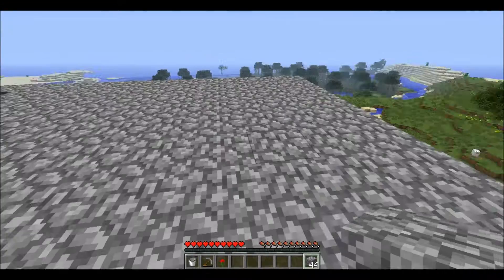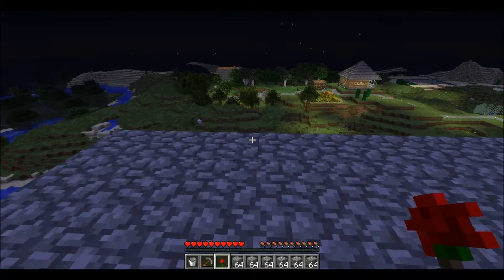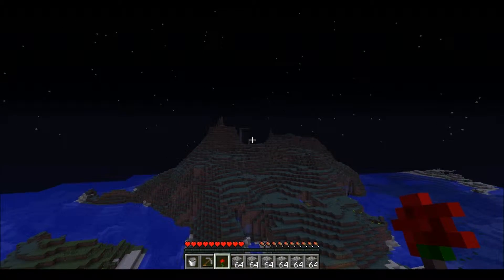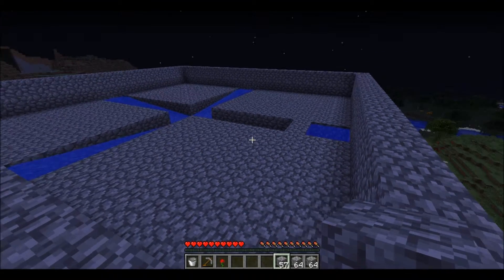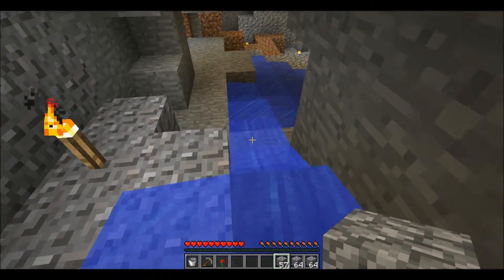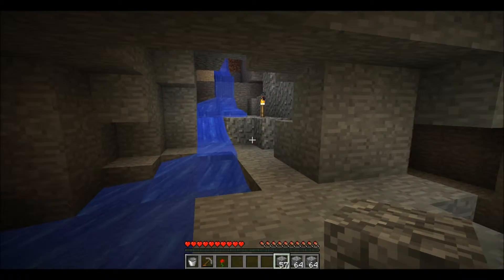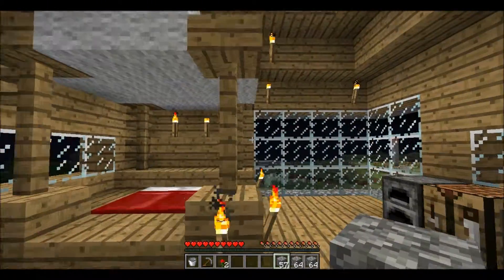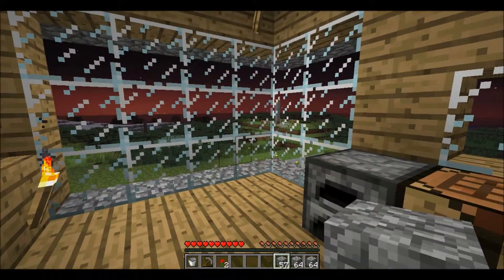A minecrafters adventures 2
Second video in this series not much done but have been trying to get alot going and or done.